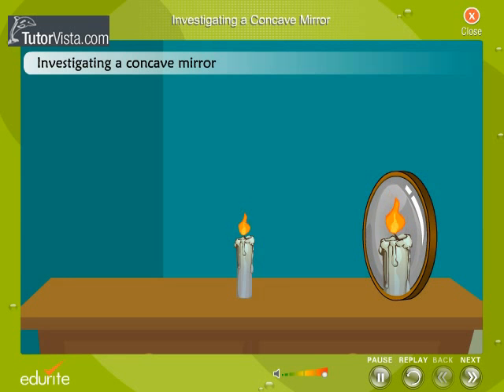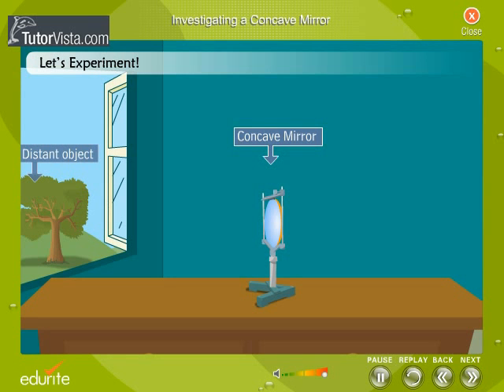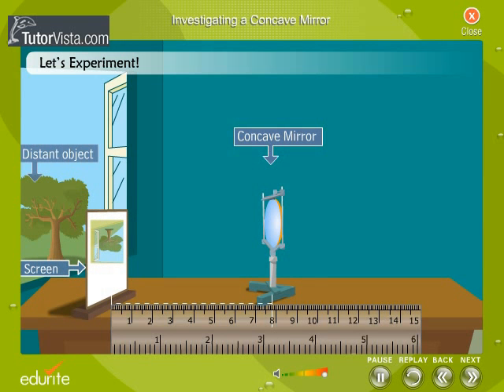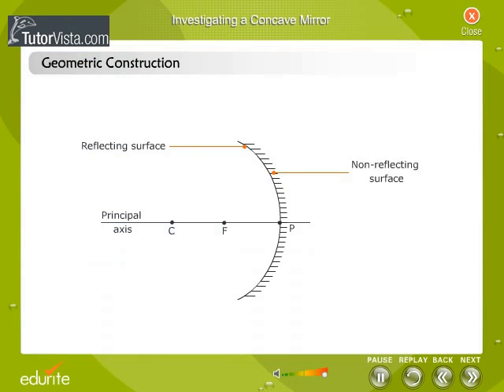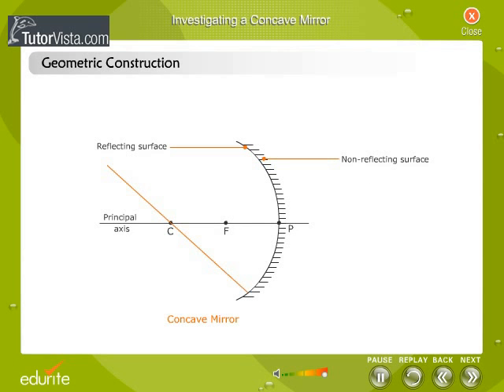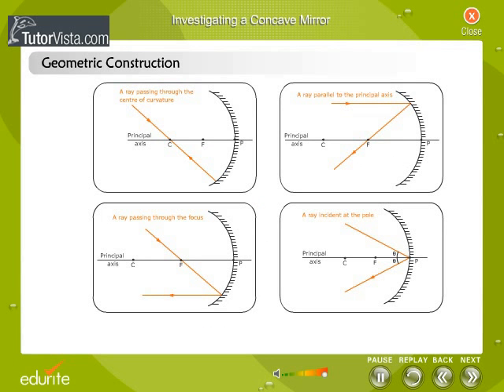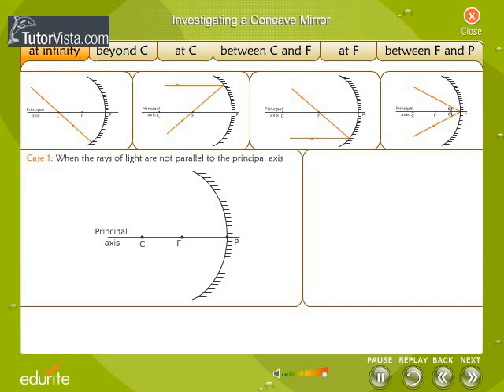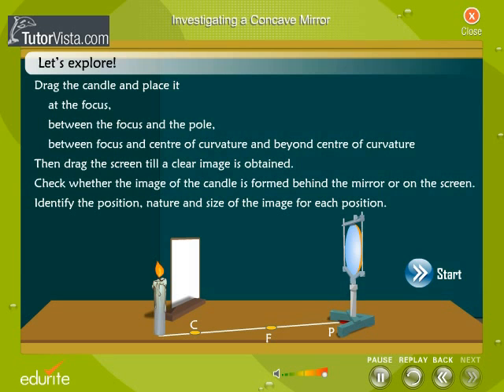Investigating and Concave Mirror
Concave mirrors are widely used as reflectors (called parabolic reflectors) because of its unique property.

The ray falling at the center of the concave mirror is reflected by the same angle on the opposite side of principal axis. This results in a set of parallel reflected rays. That is the reflected rays do not meet or can be said that the reflected rays meet at infinity.

This phenomenon is used to reflect light from a light source for a very long distance by placing the light source at the focal length of concave mirror.